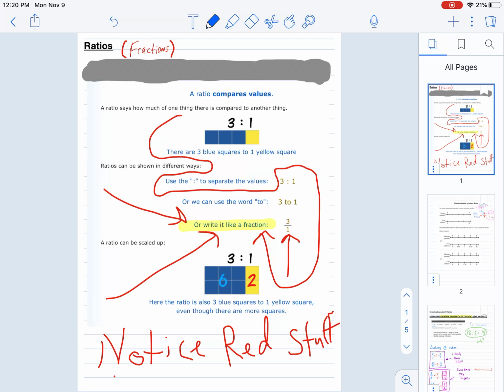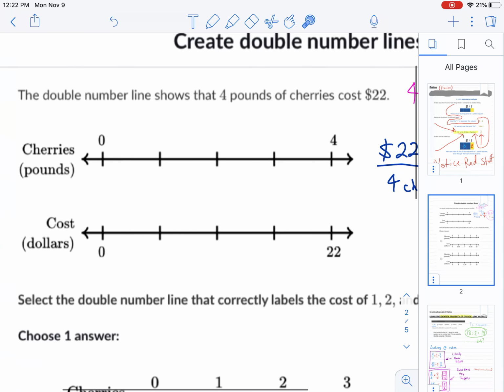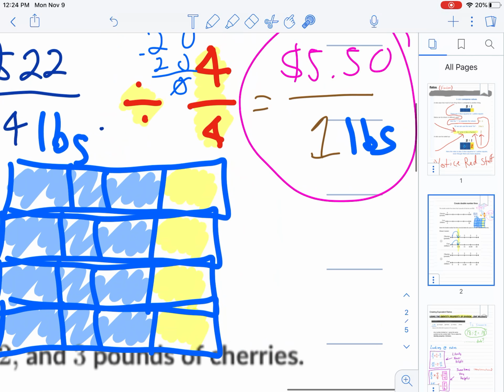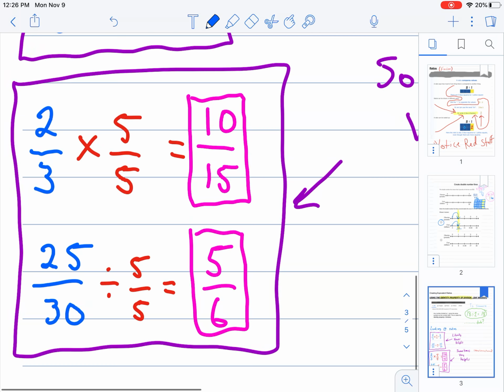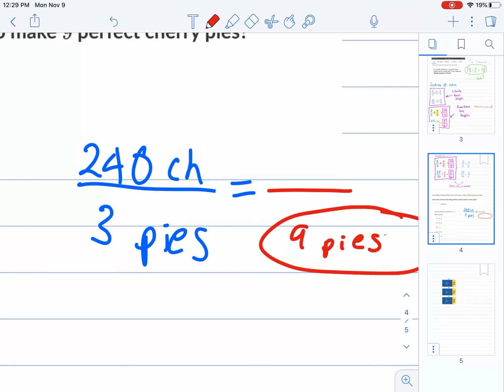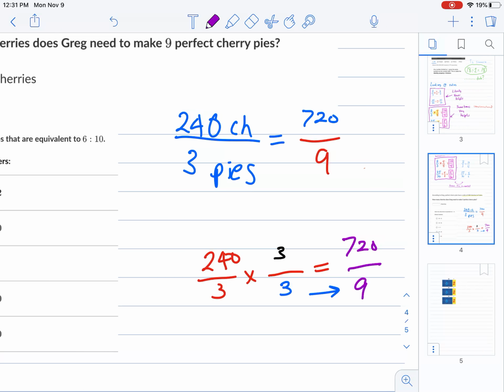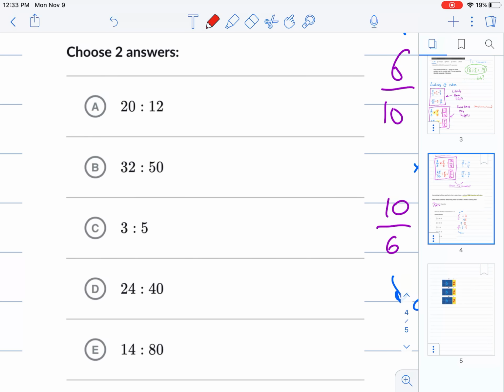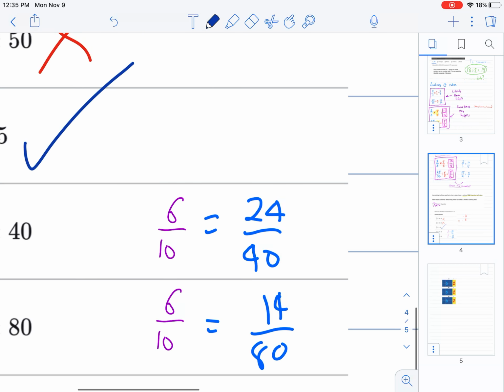Ratios - Scaling up & down